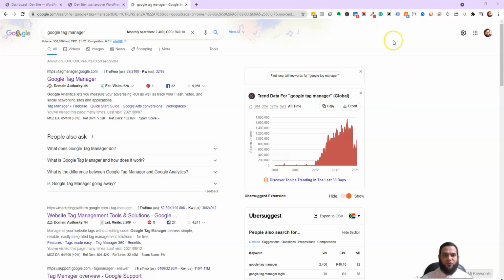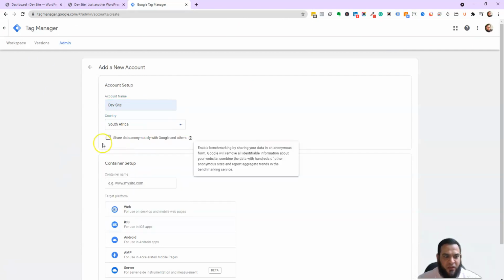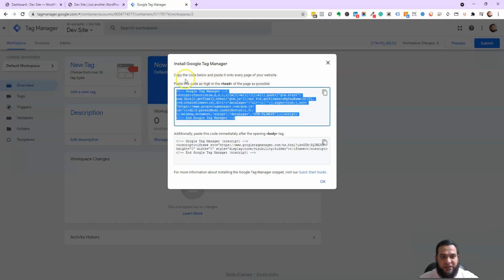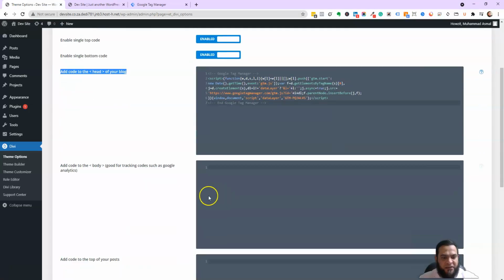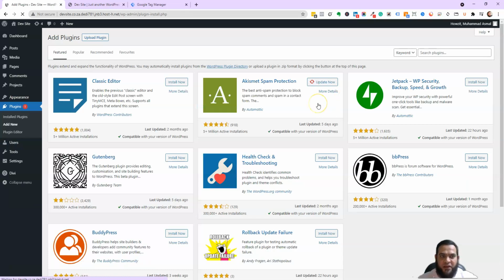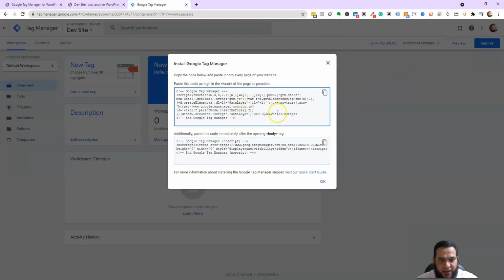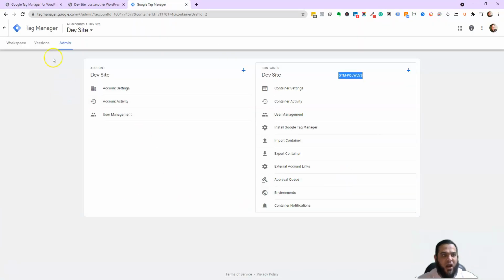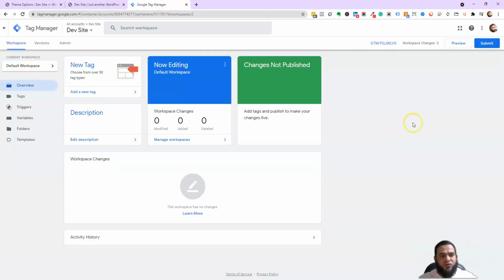How to Install Google Tag Manager (no coding skills required)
In this video, I show you step by step how to install Google Tag Manager (GTM) on WordPress (This will work on most other CMS's as well).

Google Tag Manager makes it easy to add tracking codes i.e Facebook Pixel, Google Ads Tag, Linkedin Insights, Pinterest Tag, Twitter Pixel, Google Analytics Universal, Google Analytics 4, etc. to your website, thus allowing you to manage all your tracking codes on one platform.

Instead of adding multiple pieces of code on your website for every tracking code, all you need to do is just add the Google Tag Manager Code and Google Tag Manager will manage all the tracking codes!

Best of all you don't need any coding skills all you need is copying and pasting skills. 😉